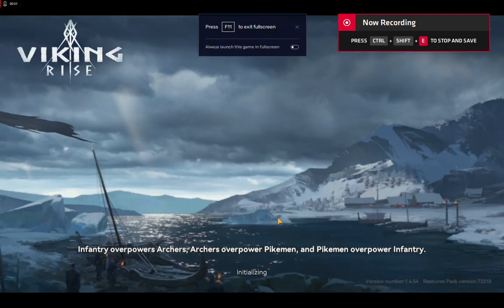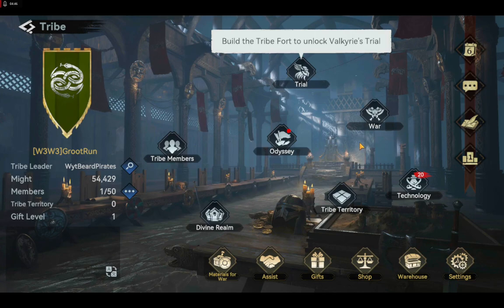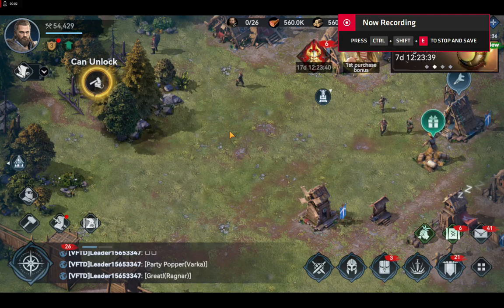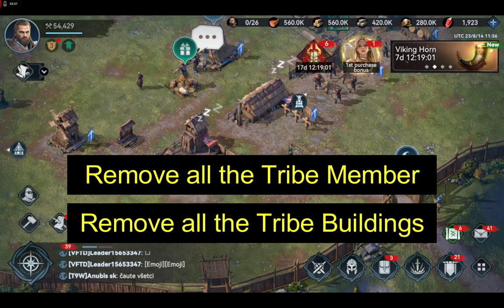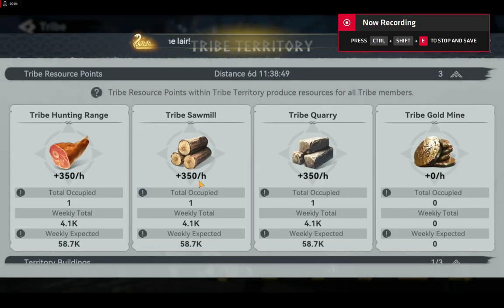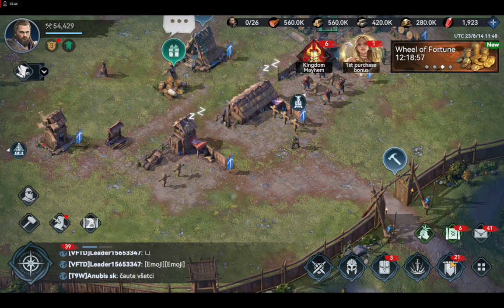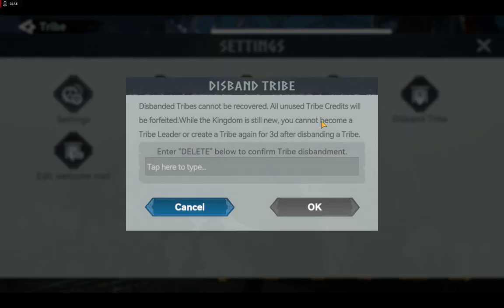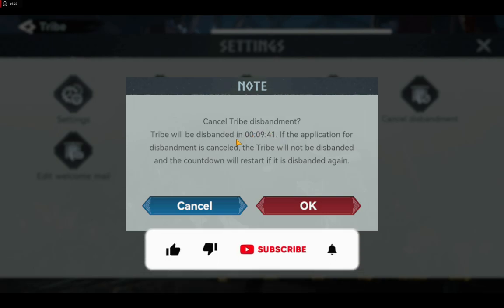How to Delete a tribe in Viking Rise | Viking Rise Leave Tribe | Viking Rise Gameplay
Viking Rise is an online multiplayer, world-building, real-time war strategy game. You play as the leader of the Vikings, guiding your Tribe toward the uncharted world of Midgard. Explore, plunder, develop, hunt, and fight your way across undiscovered lands full of hidden dangers and opportunities. Lead your Viking Tribe to rise in this new world as you accrue massive wealth, fame, and power. Form an alliance with other players, protect one another from invading opponents, and defeat all enemies to conquer Midgard!

Hey Gamers! You might wanna watch one of these playlist I made!